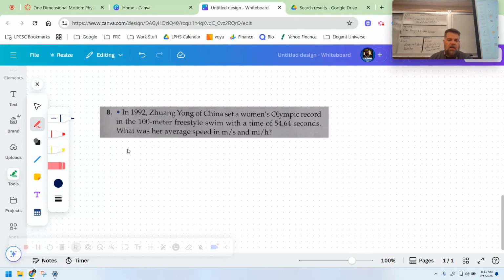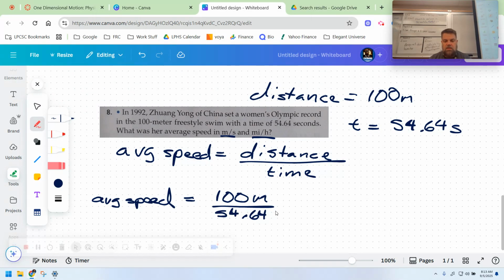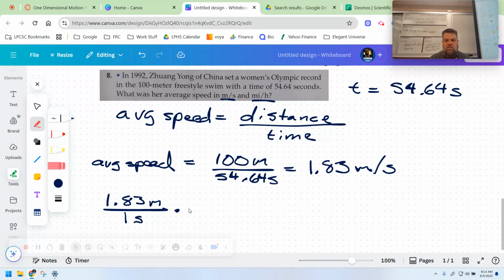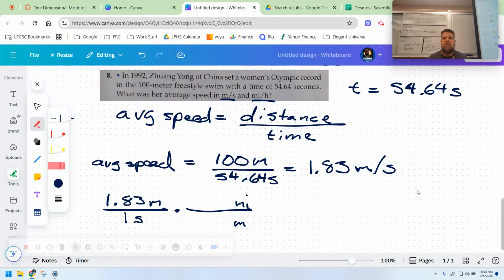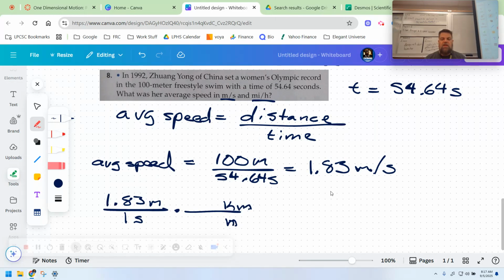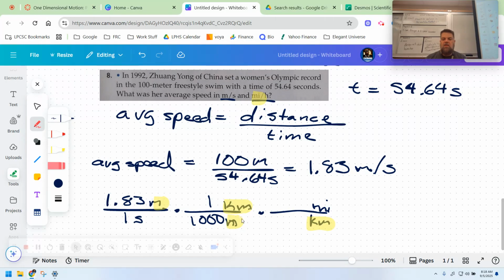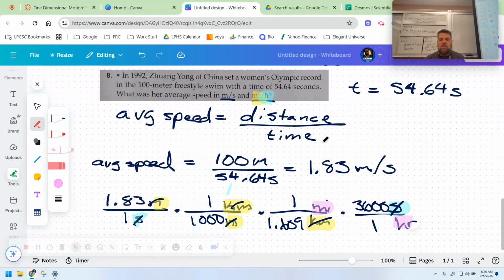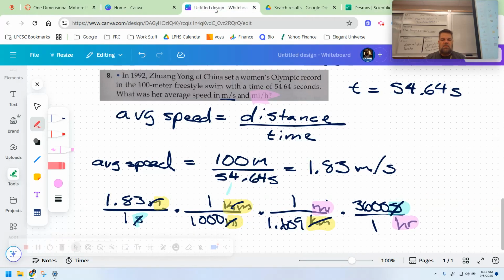One Dimension Motion Problem 10